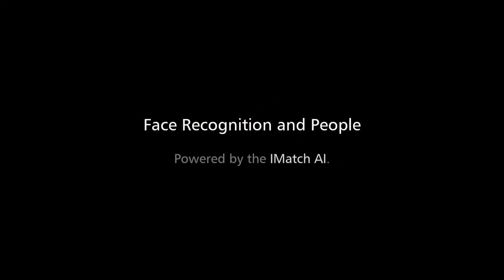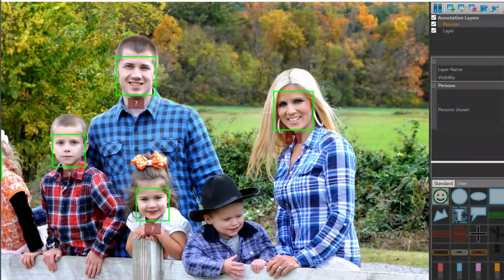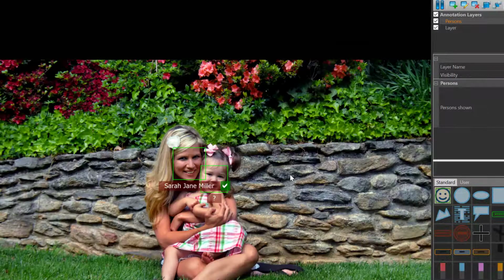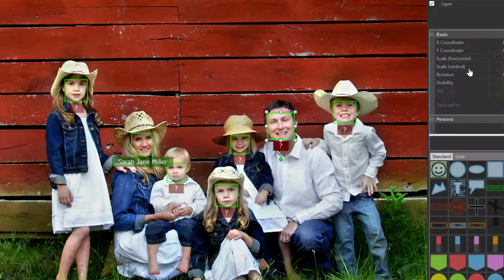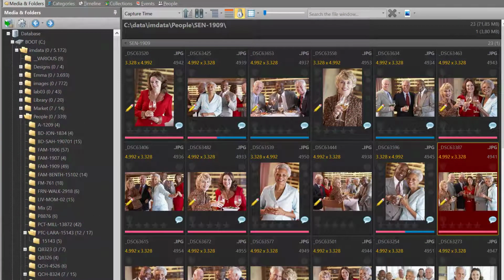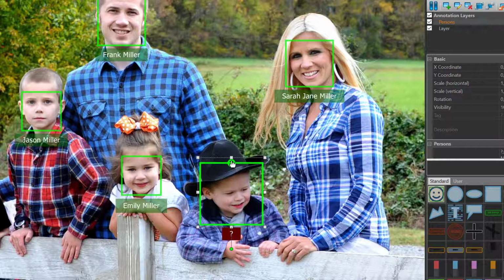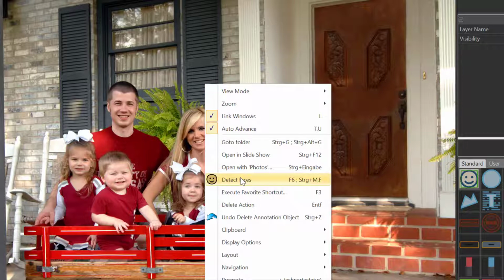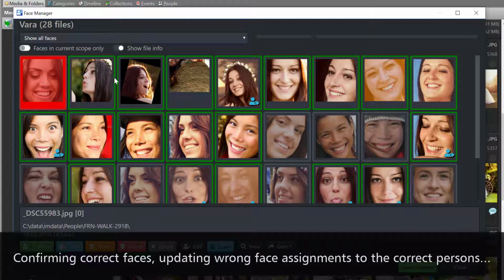Face Recognition and the 'People' feature in IMatch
In this video we explain how face recognition in IMatch works and how it integrates with the powerful 'People' features to allow you to create and manage any number of persons in your database.

We show how to run face detection, how to create and assign persons to these faces, how to train the IMatch AI and how to use the unique 'Face Manager' to quickly process thousands of faces.